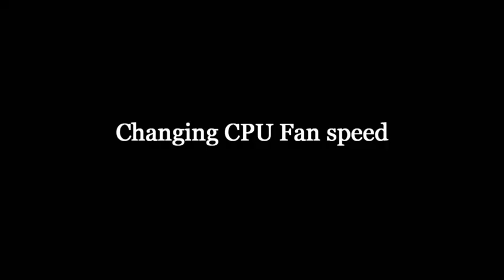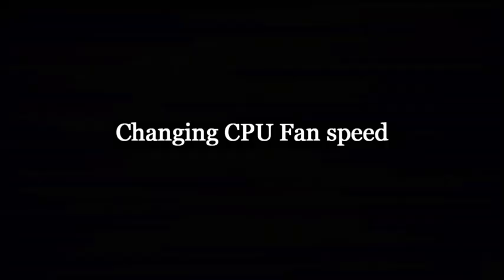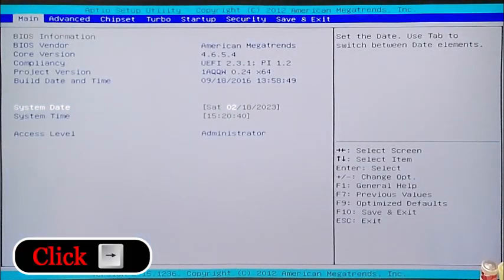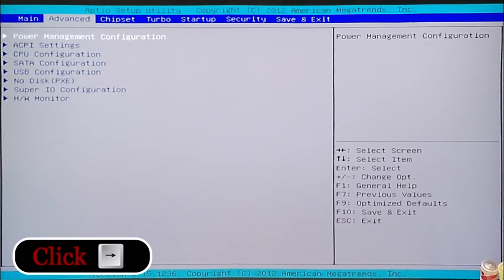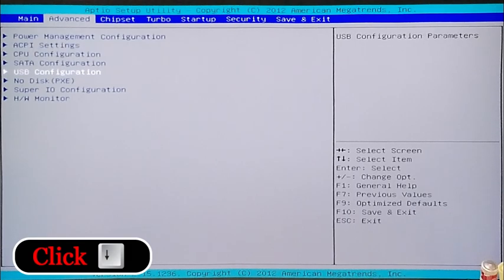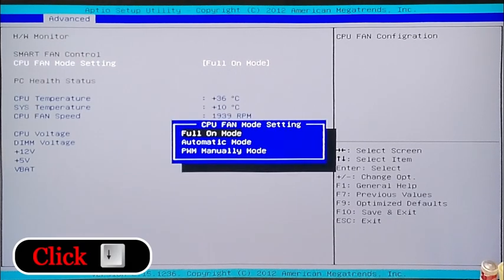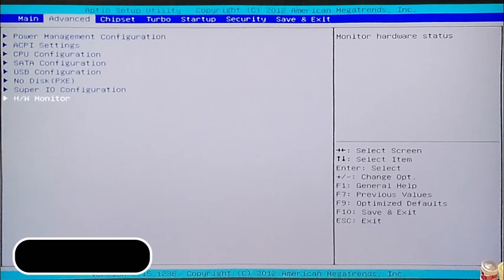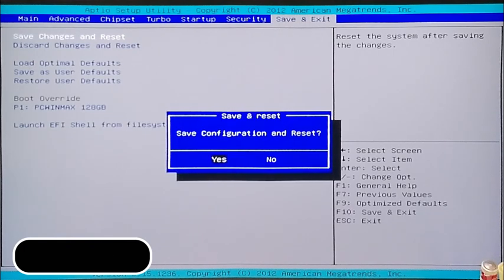EESystem - Changing CPU Fan speed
A quick vid on how to change the cpu fan to a lower speed